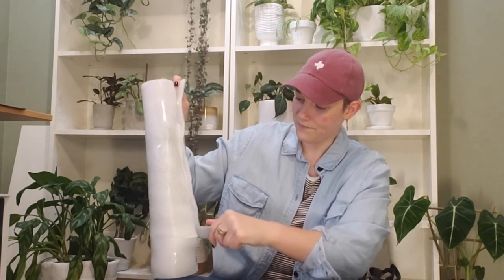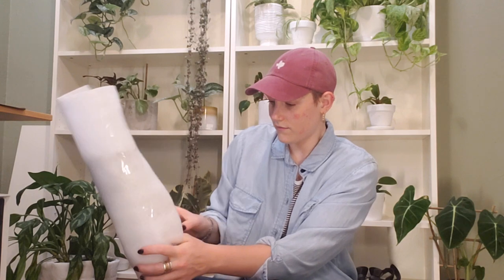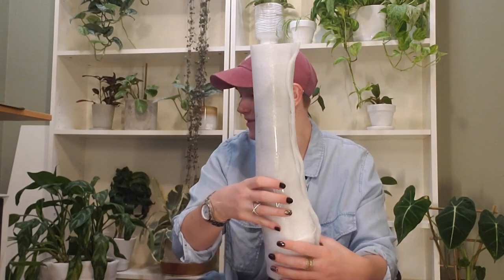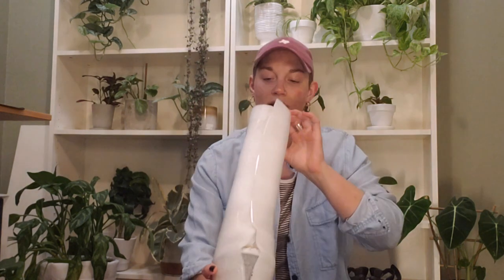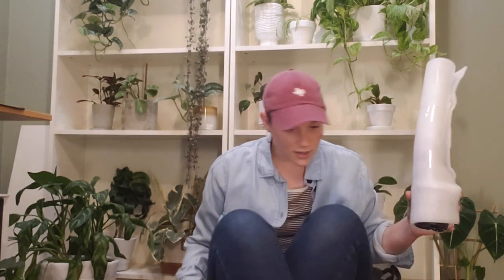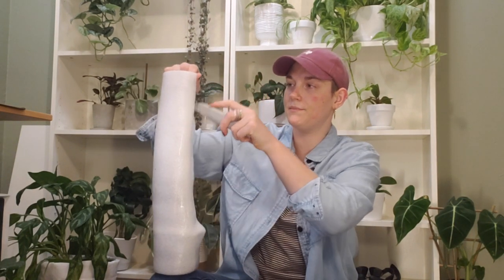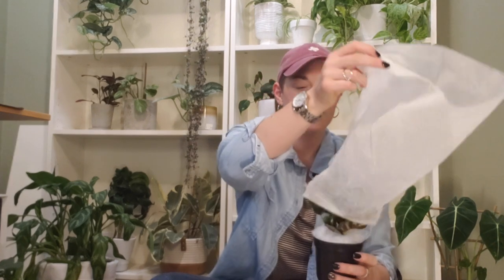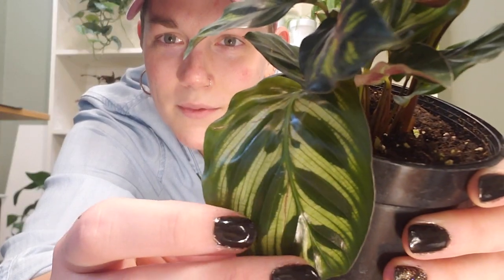Plant Unboxing from Gabriella Plants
Hey, plant friends! In this video I unbox a few plants I ordered from Gabriella Plants!

Do you have any questions or care tips about the plants I unboxed?

And remember, I'm ROOTing for ya! ;)